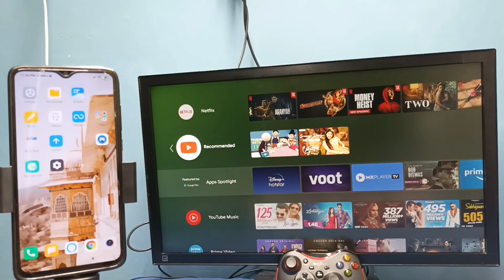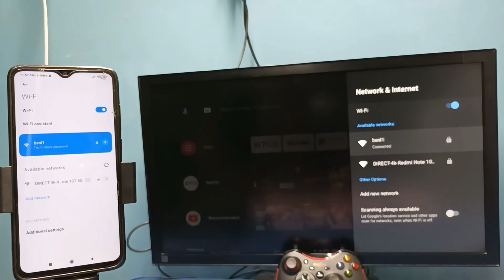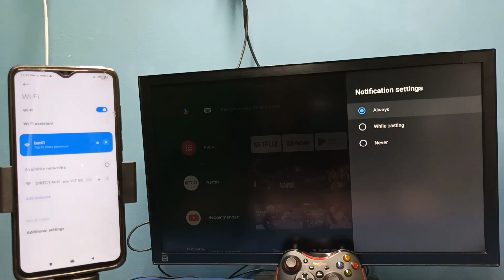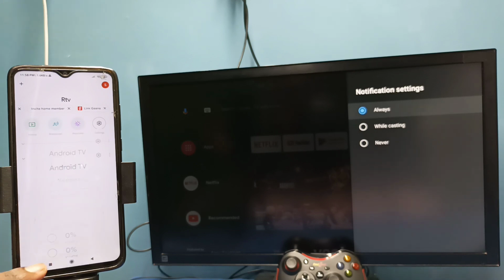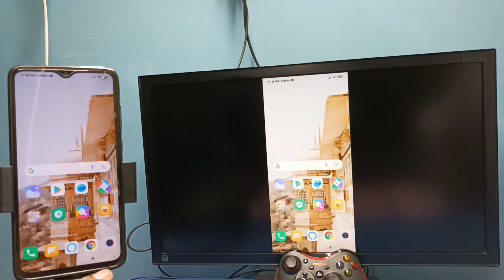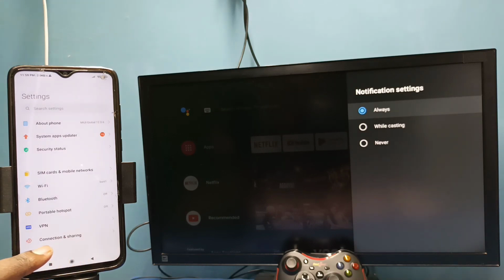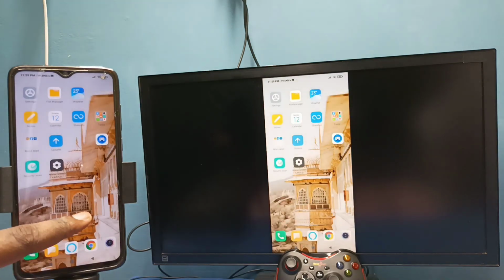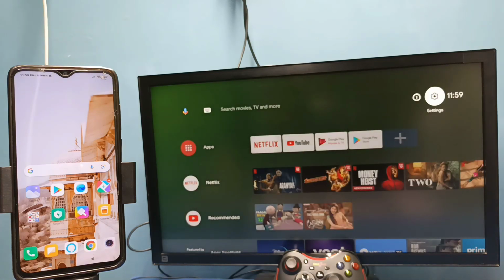How to Connect Mobile Phone to Micromax Android TV | Screen Mirroring | Screen Casting